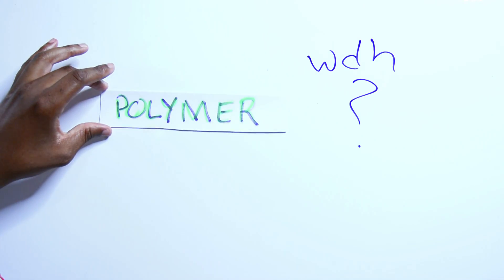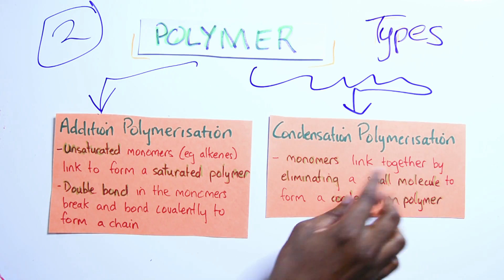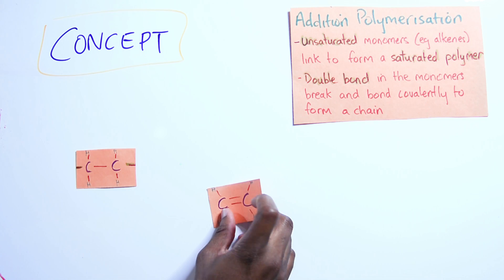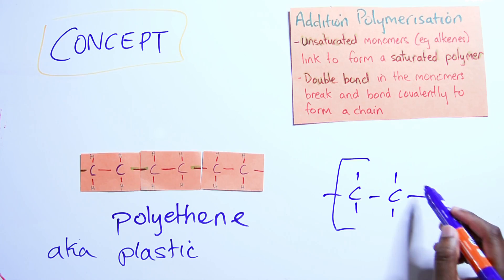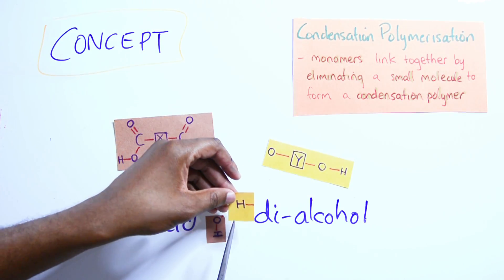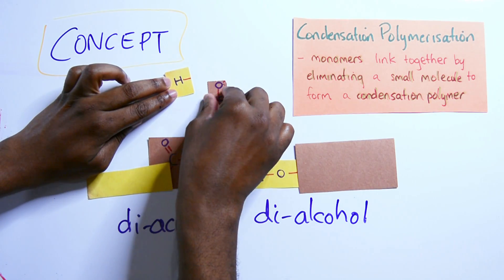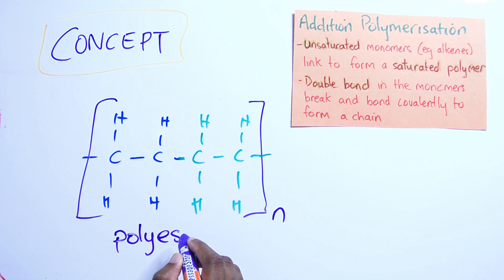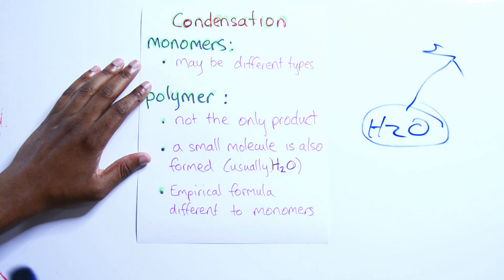CSEC - Organic Chemistry [7] Polymers concept!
The first video in understanding what's required as far as polymers are concerned for CSEC!